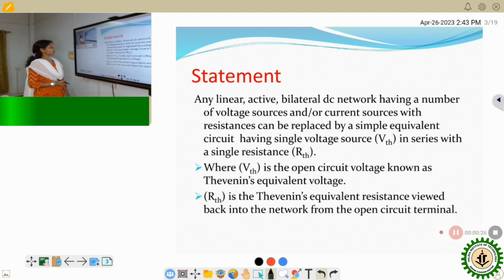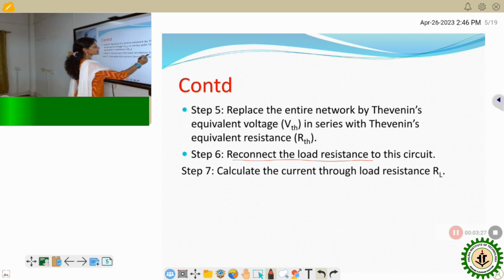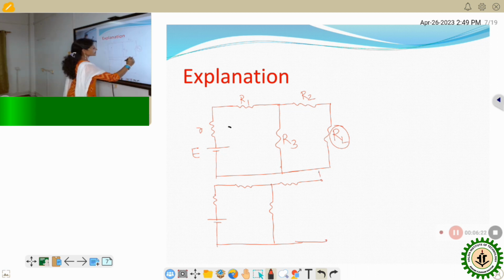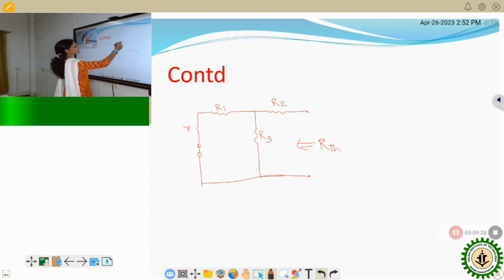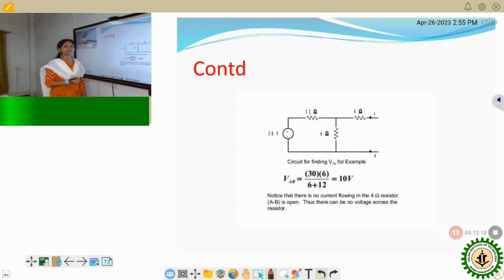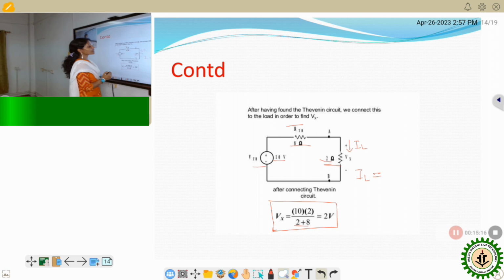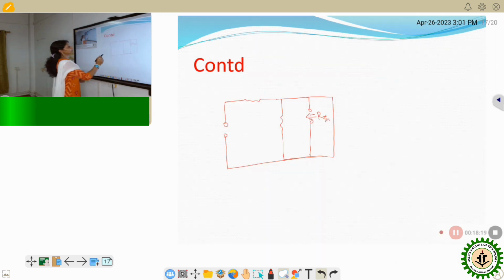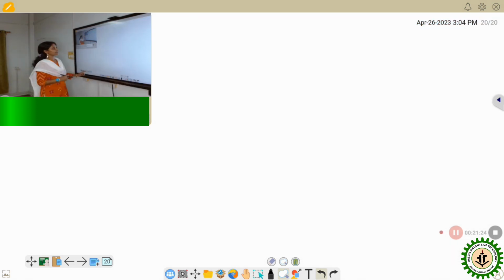Thevenin Theorem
Video Lecture Series by Mrs. Sweta Bijali, Assistant Professor, Dept. of Applied Electronics & Instrumentation Engineering,  Haldia Institute of Technology.